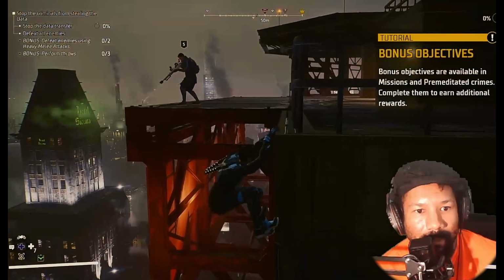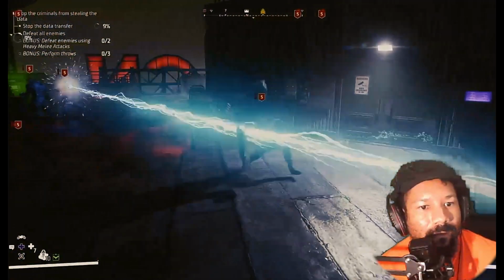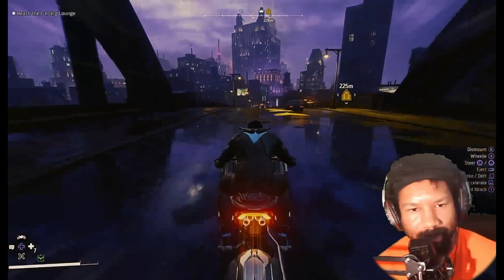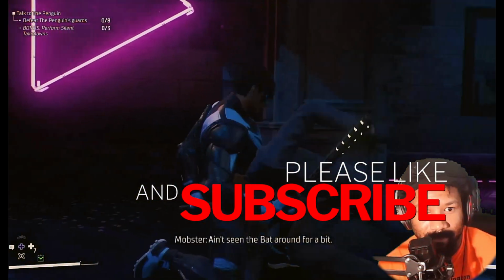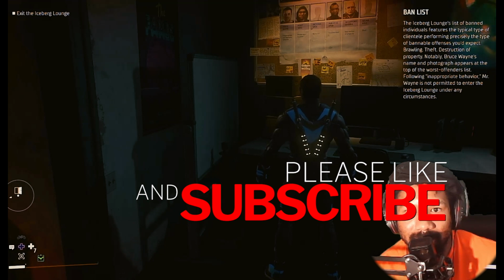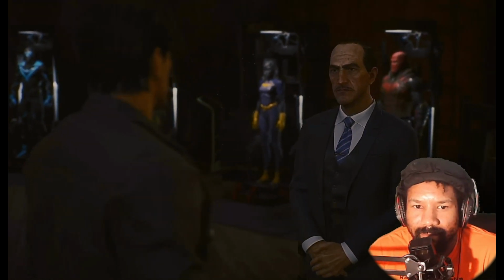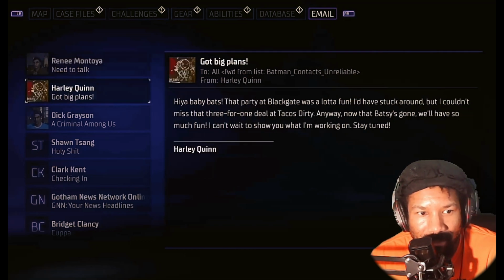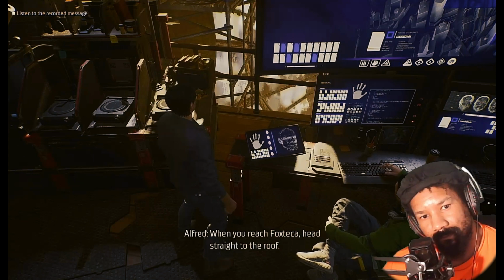THESE SUPER VILLIANS HAVE NO RESPECT FOR US NEW HEROES | GOTHAM KNIGHT - PART 2.2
Join the Family, because I will upload games every day of the week as possible

AND YES I DID EDITED THIS GAMEPLAY ROOM FOR IMPROVEMENT